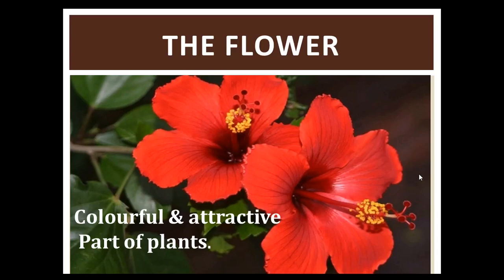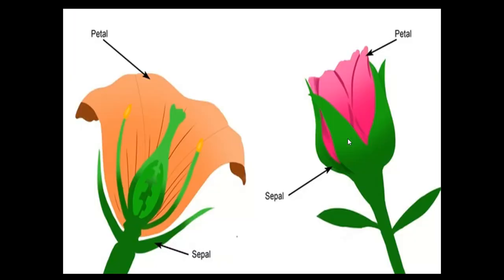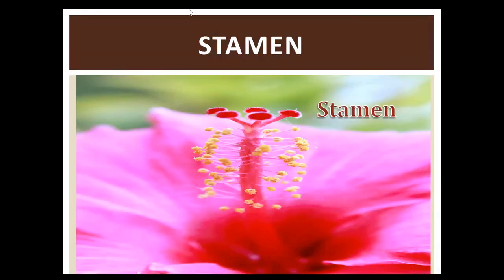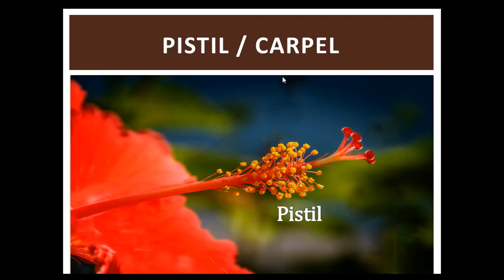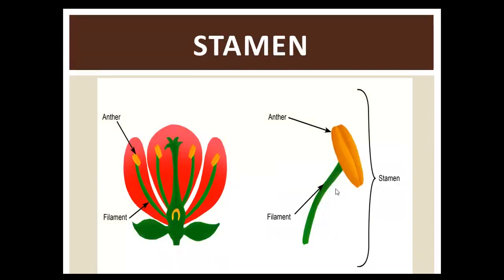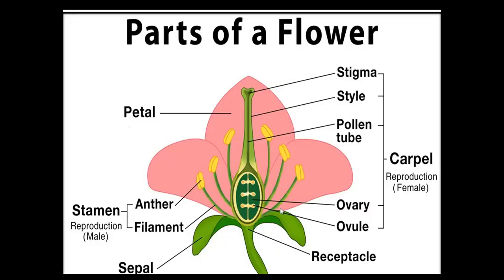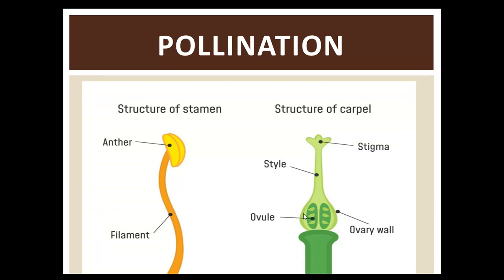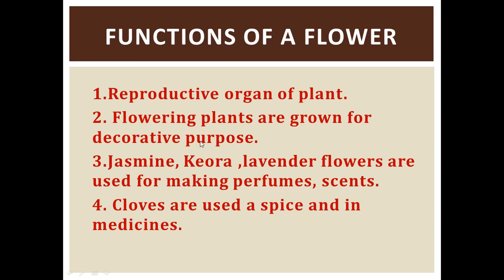6 Structure & Fxn of Plants (Part-4)